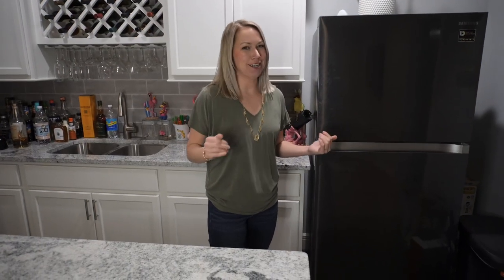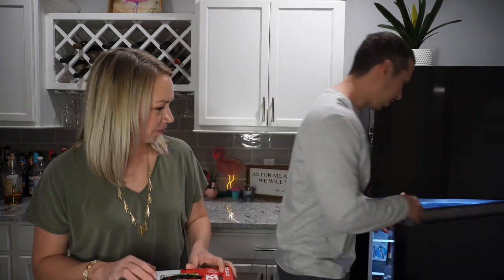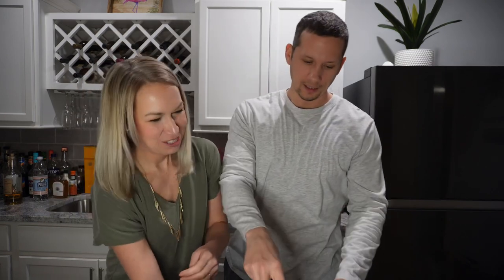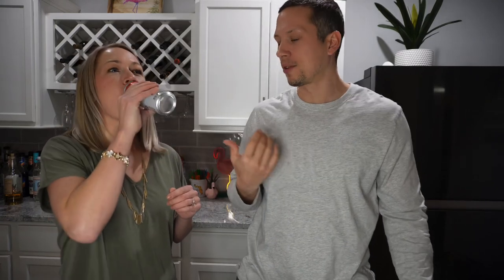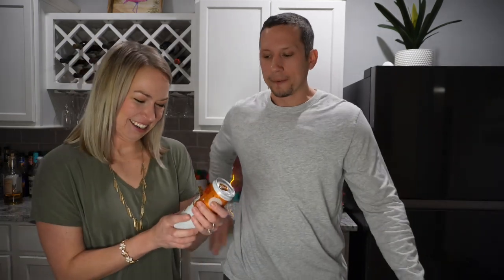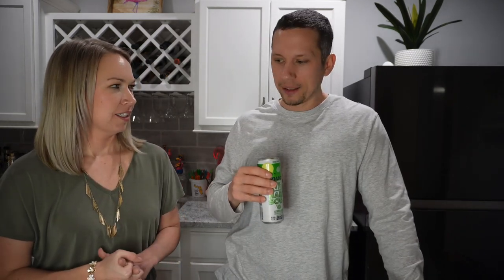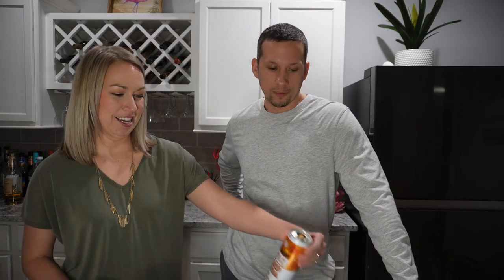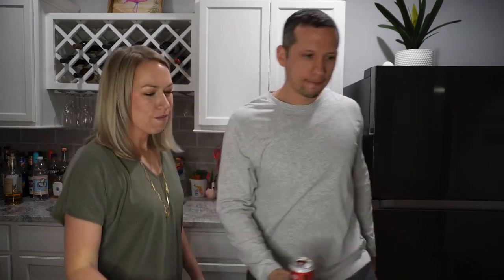Bud Light Hard Soda Seltzer Review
Thinking about whether the new Bud Light Hard Soda Seltzer is actually good? We try it out and share our honest review. Have something we should try? Comment & let us know.

Bud Light Hard Soda Seltzer Stats:
5% alcohol
100 calories
0 g sugar
2 g carbs

Flavors in this pack:
🥤 Citrus Soda
🥤 Classic Cola
🥤 Cherry Cola
🥤 Orange Soda

Let us know your thoughts & if you’ll try these!